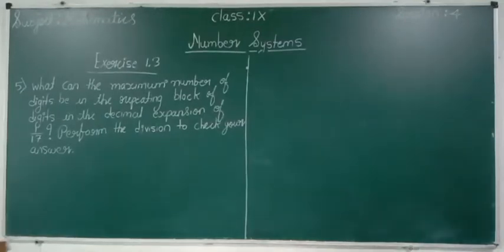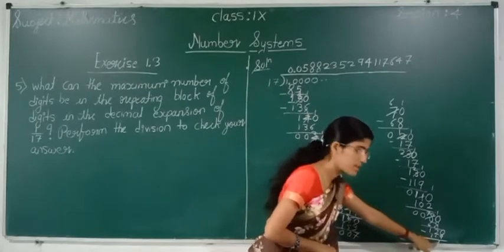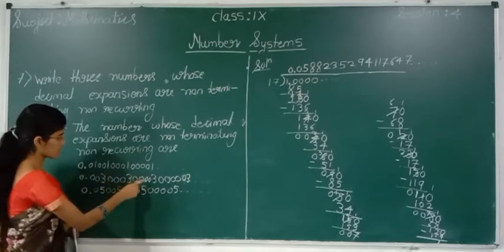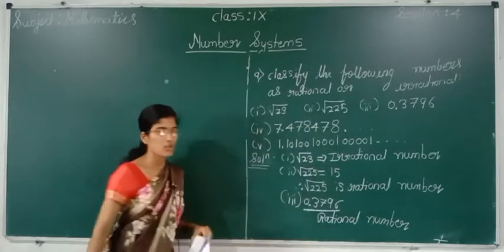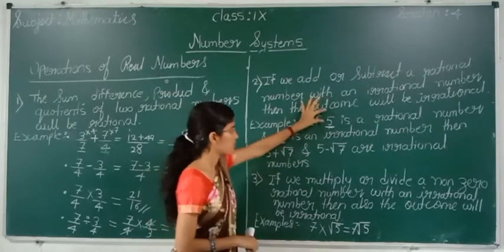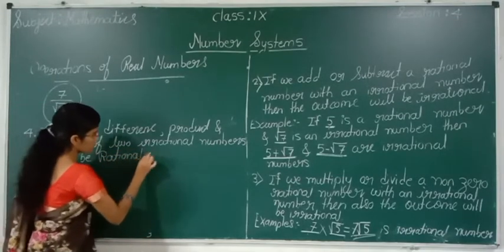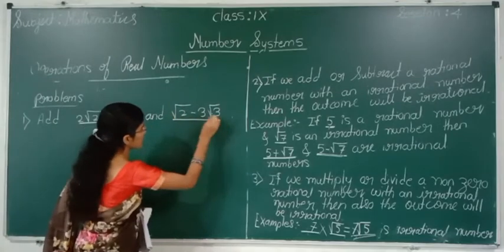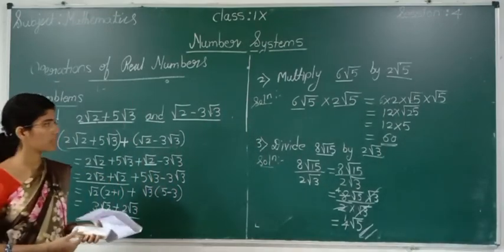CLASS 9 (EM) | MATHS | NUMBER SYSTEMS | SESSION 4